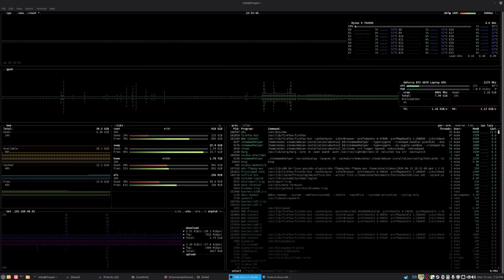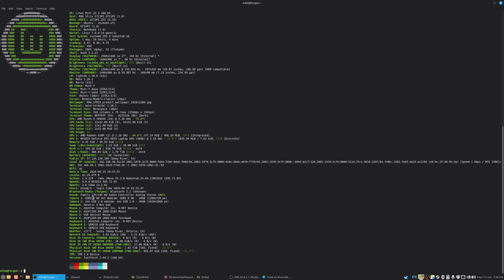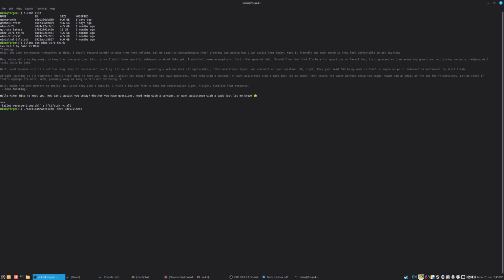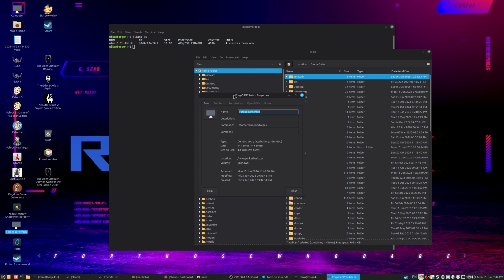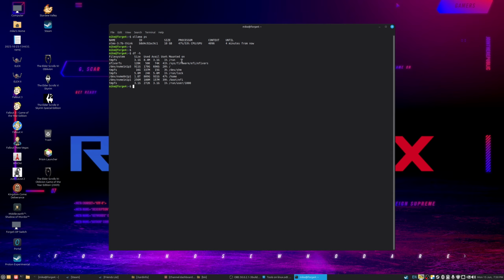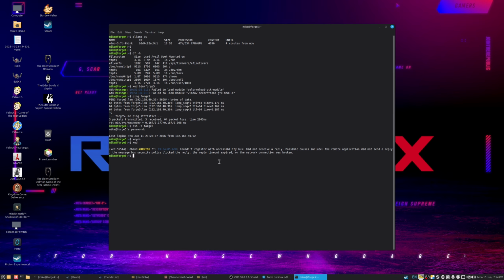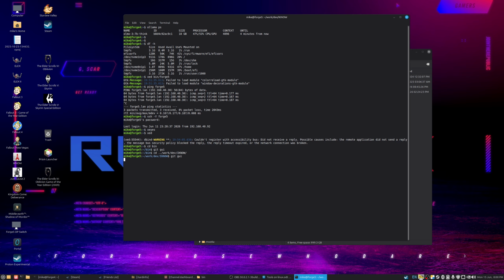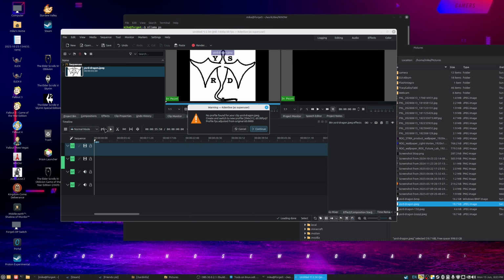mylinuxtools The Linux tools I use daily.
I go through the Linux tools and programs I use on a daily basis.